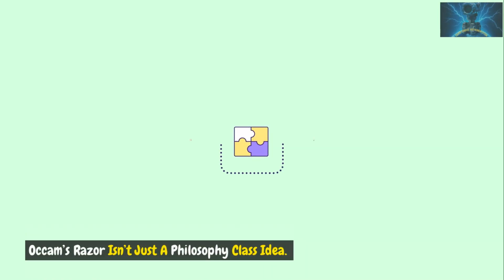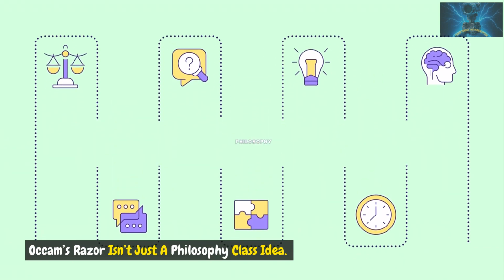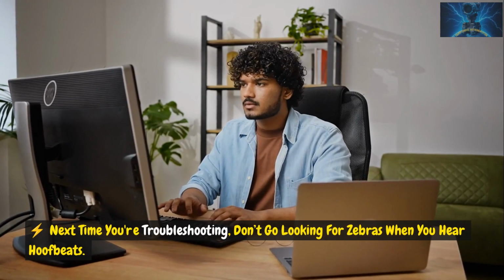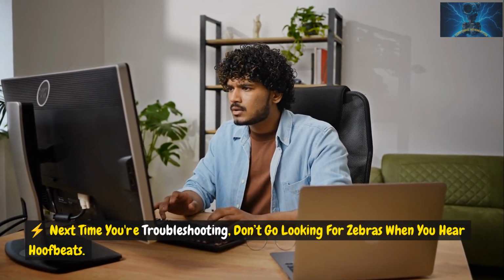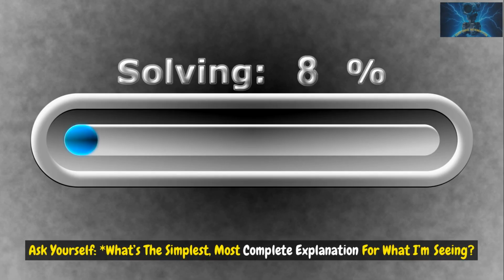🔧The One Tool Every Troubleshooter Should Master 🧠 Saturday Special Ep5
🧠 What does a 14th-century monk have to do with modern industrial troubleshooting? Everything.

In this Saturday Special Ep 5 from Crash Course Instrumentation, we explore the concept of Occam’s Razor—a principle that says the simplest explanation that fits all the facts is usually the right one.

⚙️ Learn how to apply this timeless thinking tool to real-world instrumentation work. Whether you’re diagnosing a dead motor, a flatlined sensor loop, or a mystery shutdown—this razor-sharp mindset will save you time, money, and frustration.

✅ We’ll cover:

What Occam’s Razor really means (and doesn’t mean)

A real-world heating circuit case study

How to structure your thinking like a scientist

Why root causes matter more than symptoms

How to avoid rookie mistakes and dead-end guesses

🎓 A must-watch for techs, engineers, and instructors who want to sharpen their troubleshooting edge.

🙏 Special thanks to Tony Kuphaldt and the open-source community behind the ModEL project.